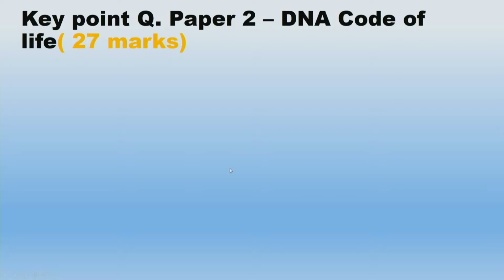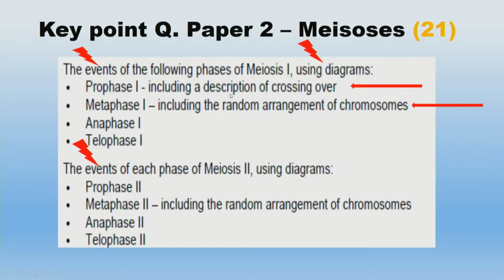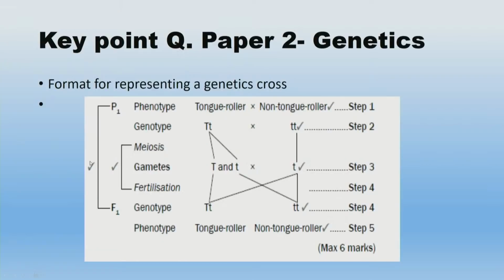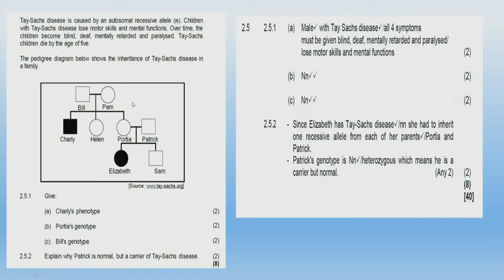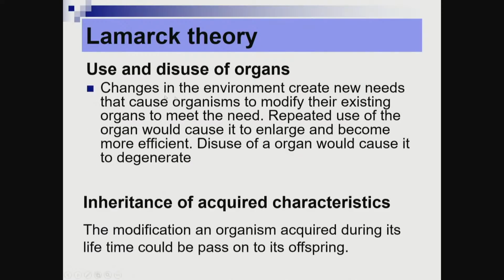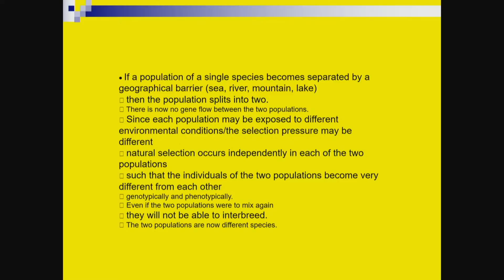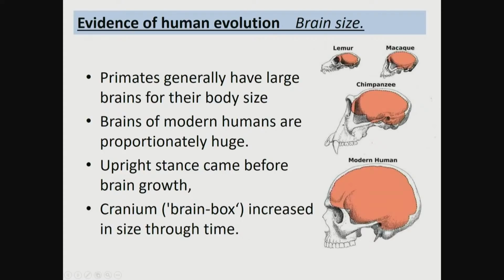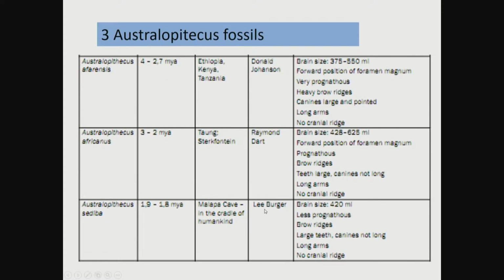Life Sciences | G12 | Exam Prep P2 | FSDOE | FS IBP Online | 01092021